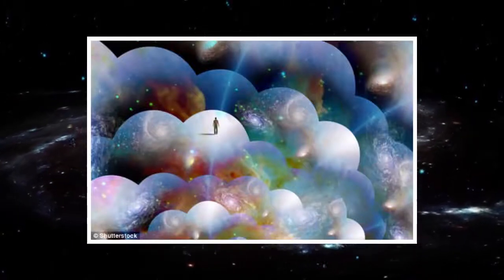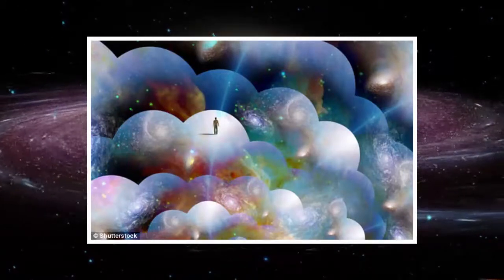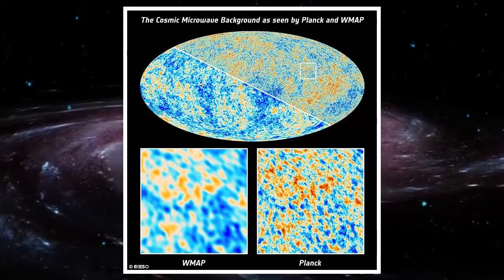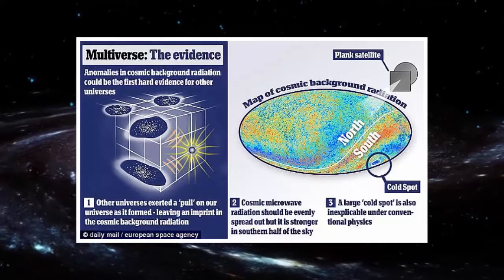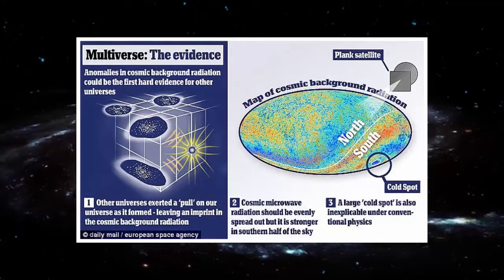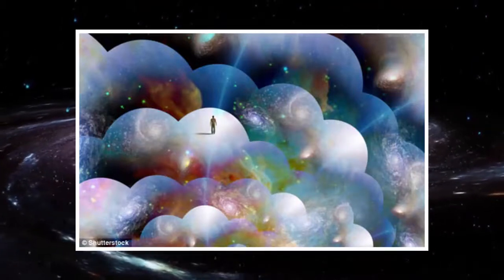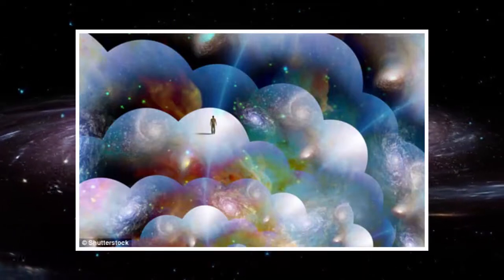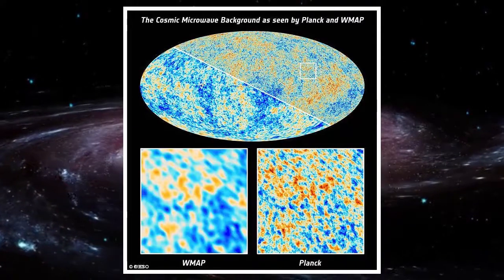'Cold Spot' in space suggests there are alternate worlds with their own versions of reality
Multiverse theory suggests there are infinite universes in the cosmos
These infinite universes contain an infinite number of possible realities
A new study looked at a 'Cold Spot' in space that has baffled scientists for years
The authors suggest it could be caused by our universe colliding with another
If true, this would prove that our reality is one of many in the cosmos